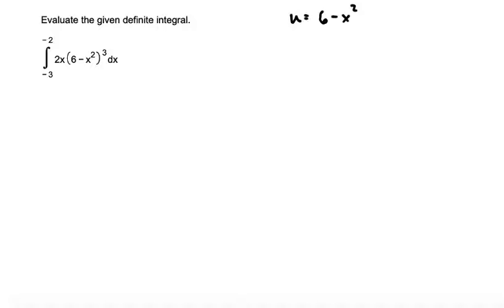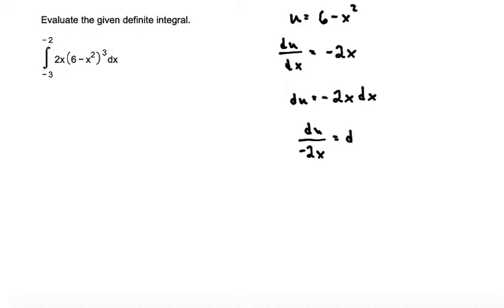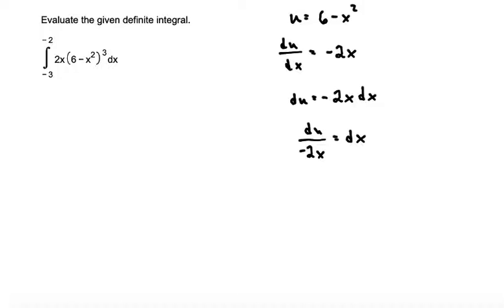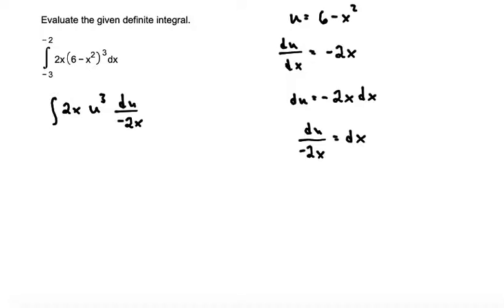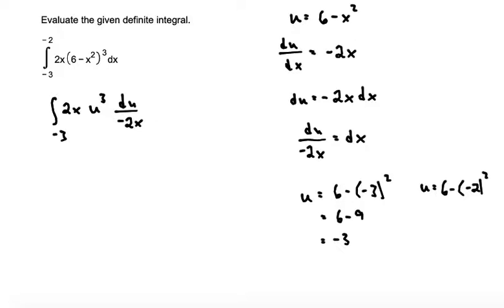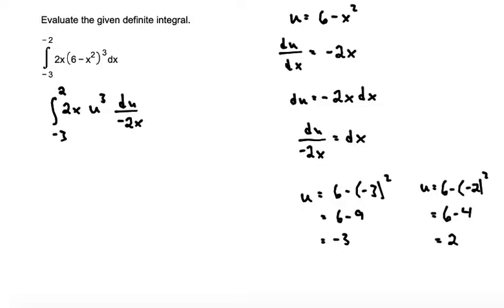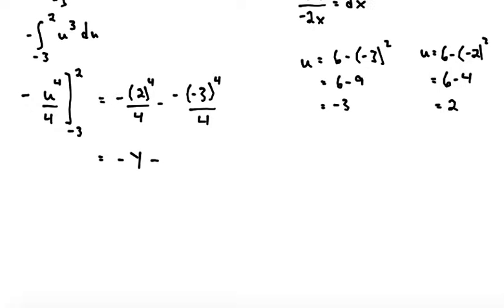Integral from -3 to -2 of 2x(6-x^2)^3dx